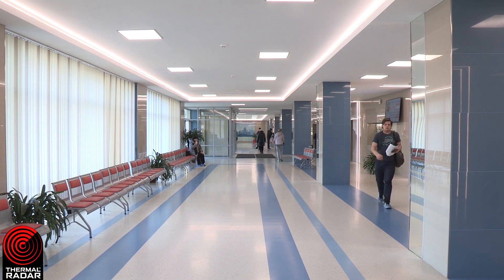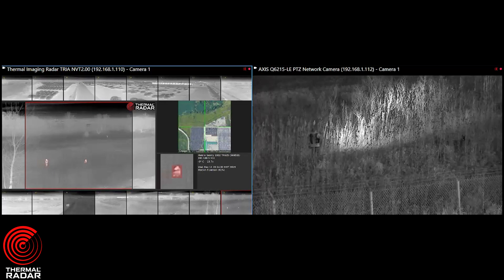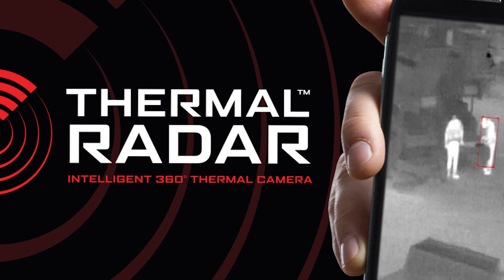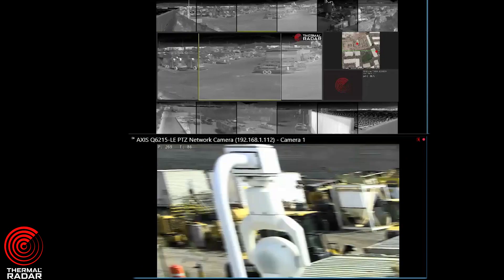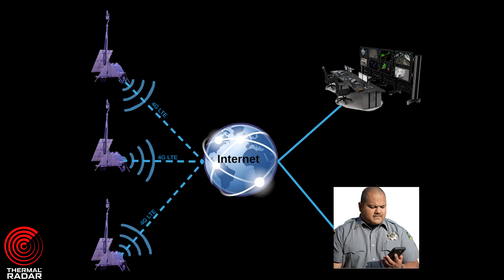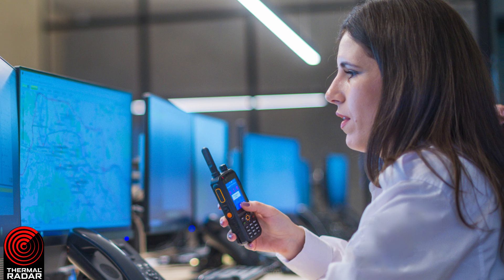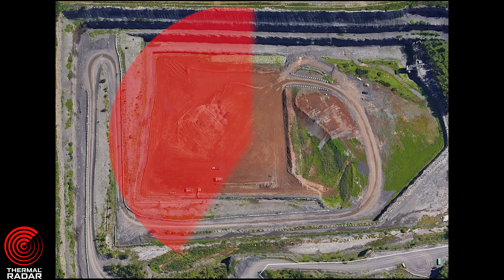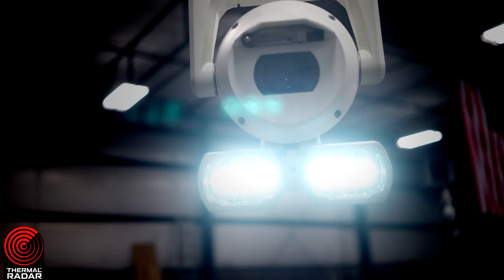Advanced Perimeter Protection Remote Guard ThermalRadar.com 360° Vision Best Security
Thermal Radar™ is an award-winning and patented security solution that provides continuous 360o situational awareness. Thermal Radar™ rotates best-in-class FLIR Tau™ 2 and Boson™ thermal sensors and incorporates custom-written, edge-based analytic detection algorithms to detect, classify, and geo-spatially locate threats within a perimeter. Our Hydra™ solution incorporates laser-illuminated and infrared (IR) Pan-Tilt-Zoom (PTZ) cameras; when Thermal Radar™ detects a threat, it sends a slew-to-cue command to the PTZ for enhanced intelligence and target confirmation.

The use of thermal imagery to detect people and objects is a premise widely accepted in military and commercial applications, given all objects emit some level of infrared energy. Most thermal cameras, however, are typically deployed on the edge of perimeters and are limited to fixed fields of view. Built on a premise of doing more with less, Thermal Radar™ protects from the “inside out” and provides a continuous, 360o coverage area, much like a typical radar system offers.

Unlike an active radar system that emits radio waves, Thermal Radar™ is a passive system that detects heat energy and uses several sizes of thermal sensors to meet customer-determined distance requirements. Our largest sensor provides detections within an approximate area of 200 acres for people, 1,800 acres for vehicles, and 20,000 acres for fires (dependent on line-of-sight and environmental factors) – and does so every one to two seconds based on sensor size.

The thirty to sixty thermal-based images collected by Thermal Radar™ every minute are aggregated, analyzed, and transmitted to a video management system (VMS) as a live ONVIF-compliant, RTSP stream – providing a complete 360o panoramic field of view. The inclusion of a Hydra™-based PTZ provides customers with both thermal and optical video feeds that are viewed and recorded within a customer-provided VMS. The system also provides a geo-location for each identified target and overlays that location on a Google Earth map within the thermal-based video stream.

Our intuitive, patent-pending graphical user interface (GUI) affords end-users myriad options to customize each deployment environment. Even though our system continuously scans a 360o field of view, our GUI allows users to define and customize various areas of interest (AOIs) such that users can restrict detections and alerts to those regions deemed necessary. Our GUI also provides additional tools and capabilities that help minimize, or even eliminate, false alarms.

For environments where electrical power and direct network connections are absent, our solar-based Mobile Sentry™ portable trailer system provides a rugged platform on which the Thermal Radar ™ or Hydra™ can be deployed. Mobile Sentry™ requires minutes to set up and can utilize cellular or microwave radio technologies to backhaul critical surveillance intelligence.